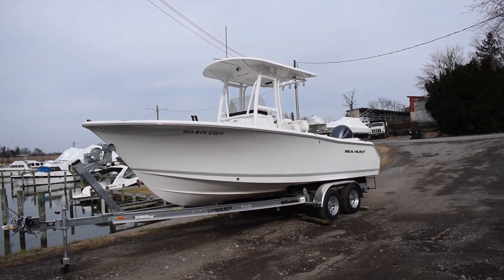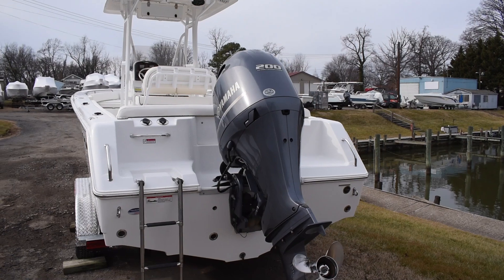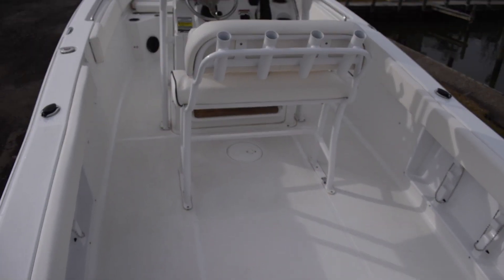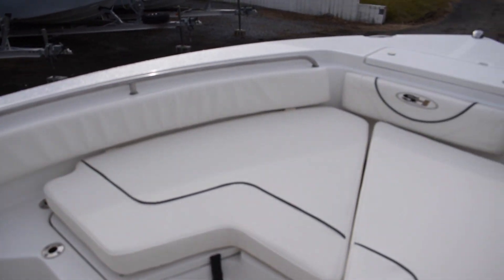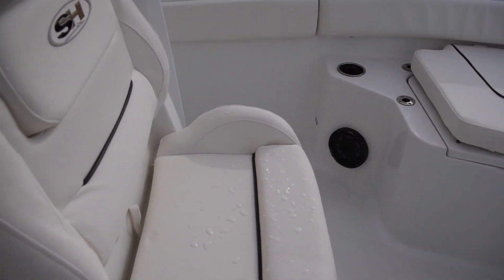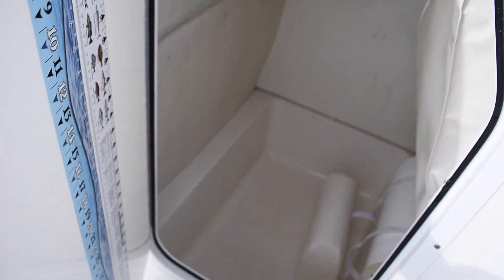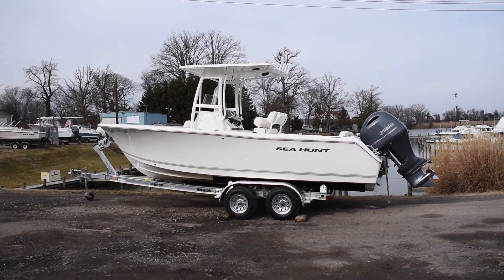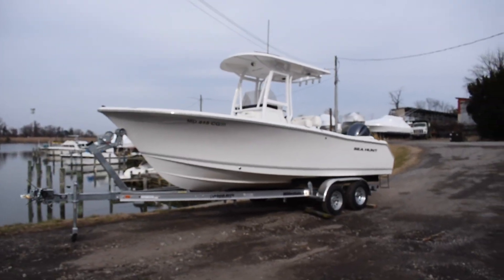2014 Sea Hunt 234 Ultra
This is a 2014 Sea Hunt 234 Ultra powered by a Yamaha 200hp 4-stroke engine!

Hours: 348

Features:

Stainless steel prop
Hydraulic steering
Yamaha digital gauges
Lowrance HDS 7
Infinity sound system
Dual batteries with Perko switch
Aerated live-well
Hard top
Powder coated super structure
Pop up cleats
LED spreader lights